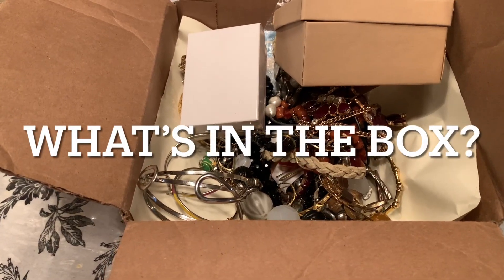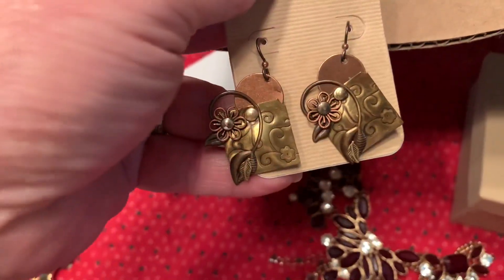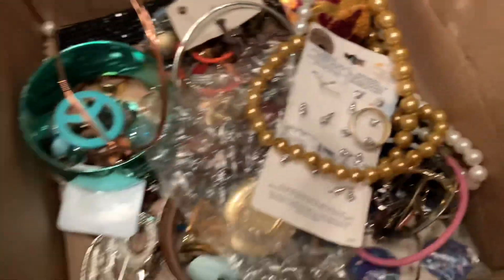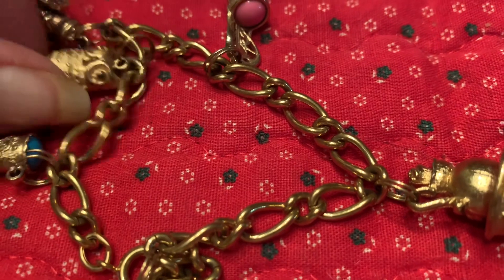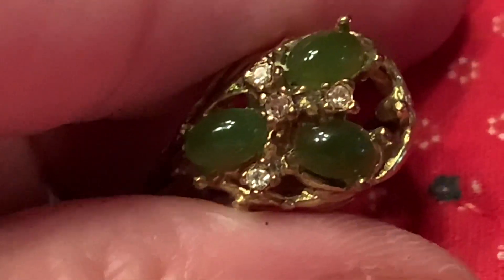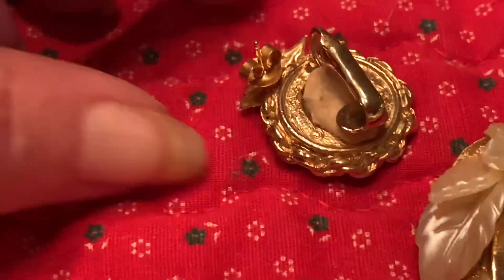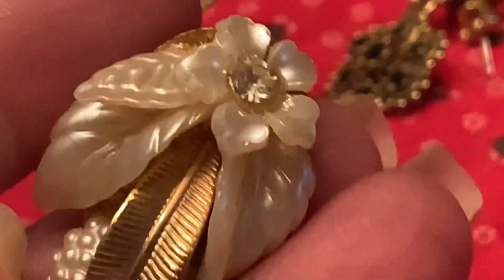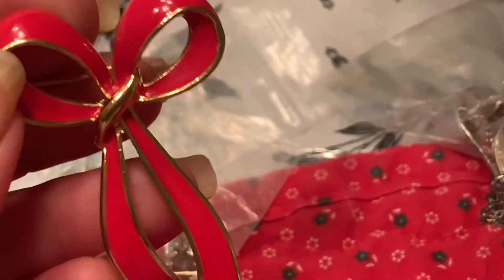Vintage Jewelry What’s In The Box?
Vintage jewelry what’s in the box?This was the first goodwill bluebox jewelry repurpose box I purchased. I had set it aside and totally forgotten about it until I purchased my second bluebox(which was horrible). So today I’m going to share the contents of this box.